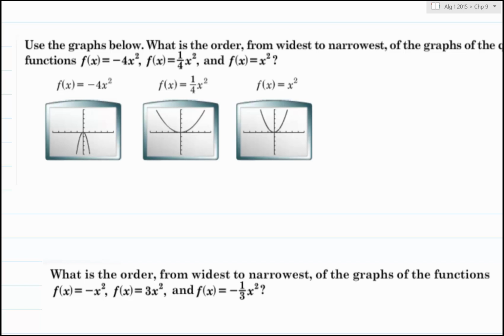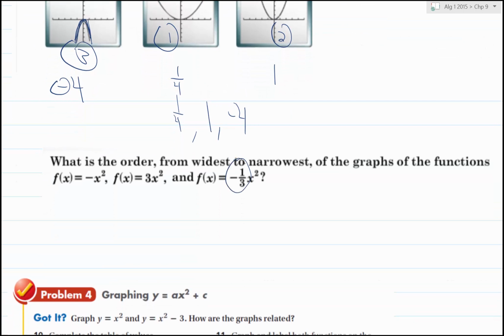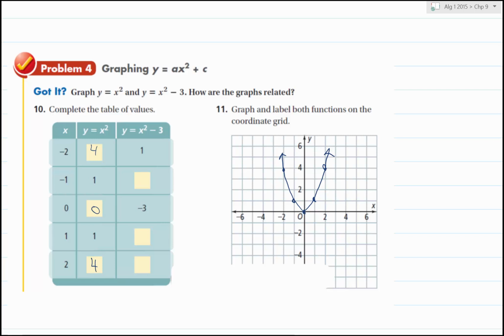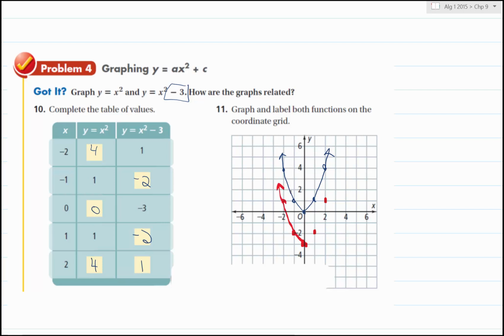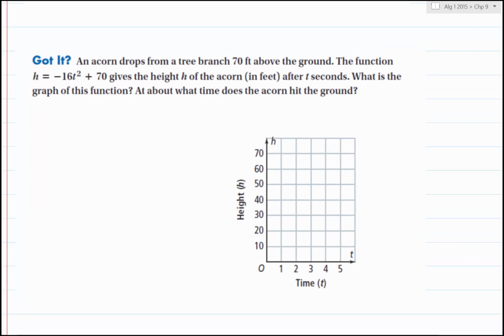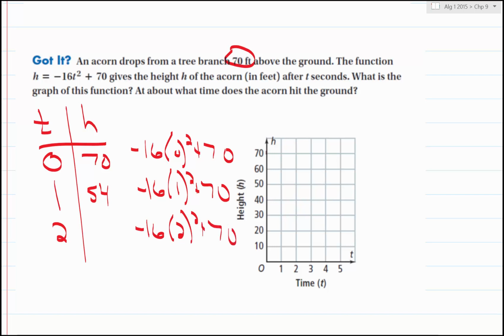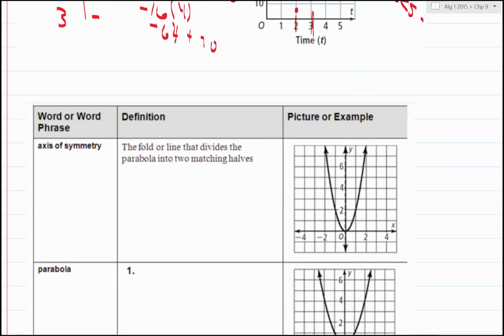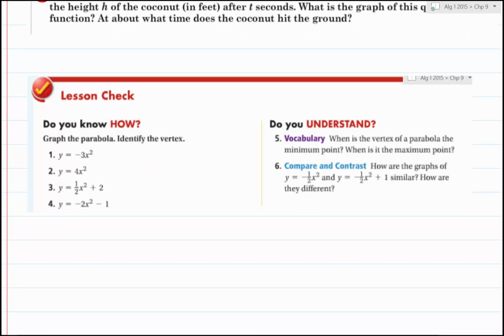A1 9-1 Graph Parabolas day2 video